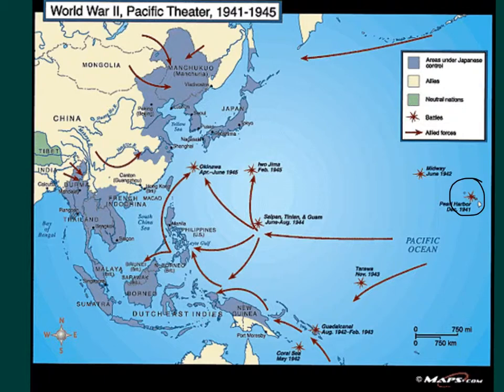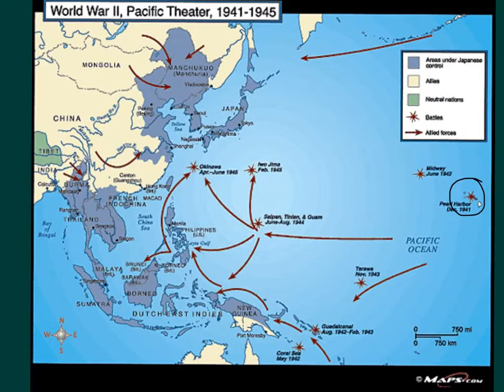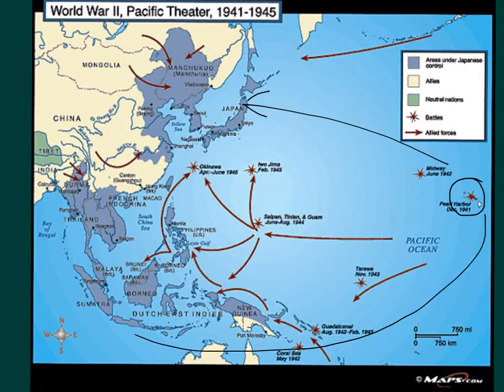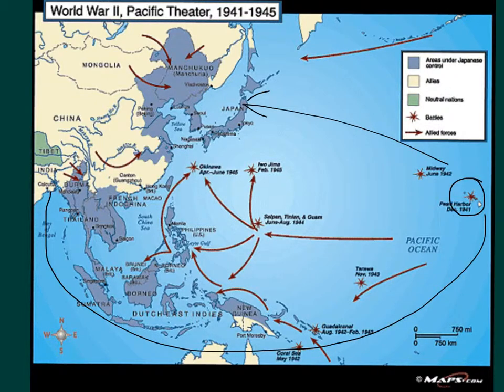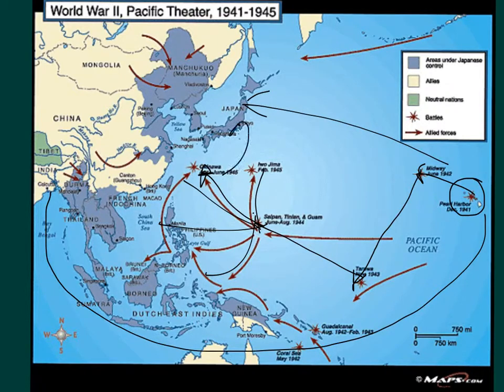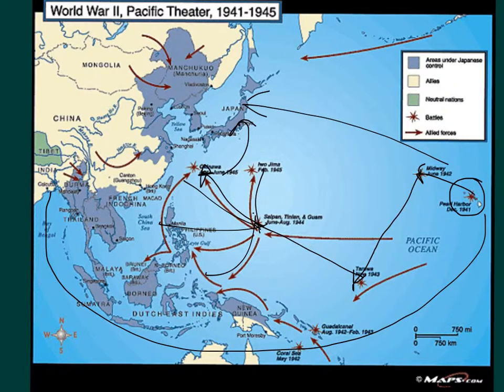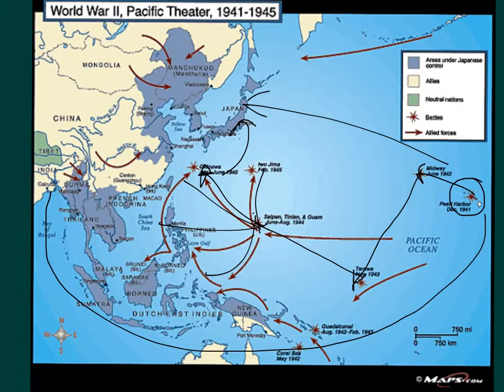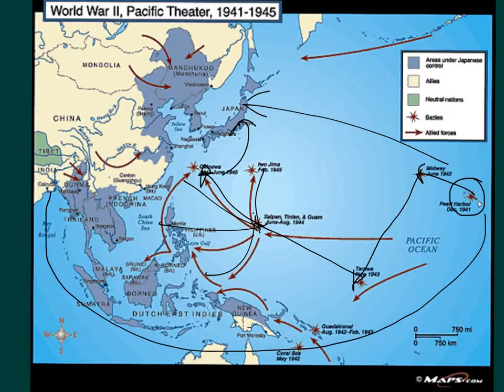WWII Pacific Theatre